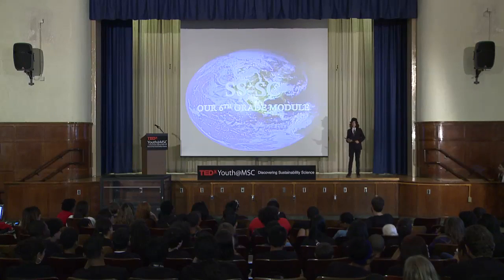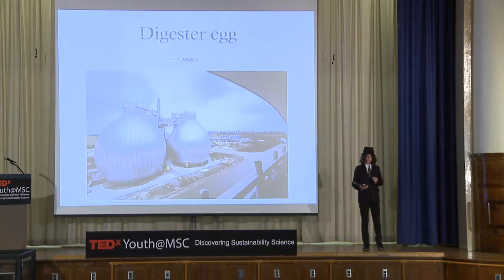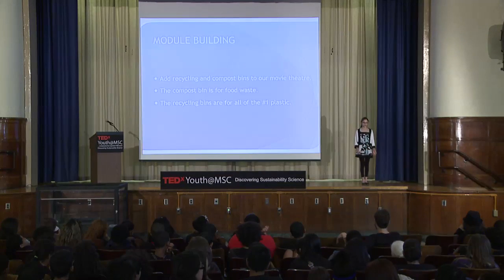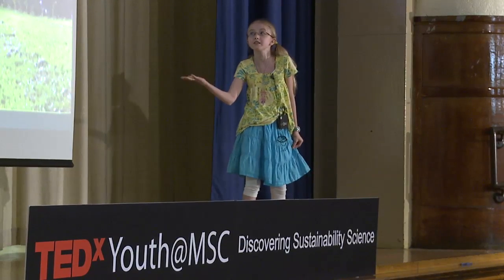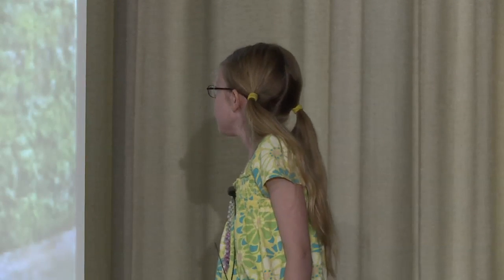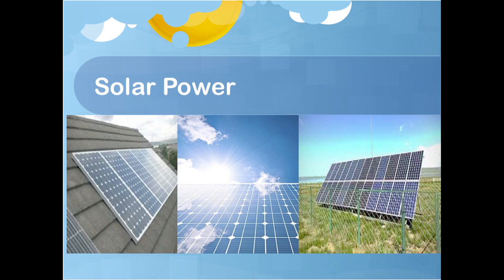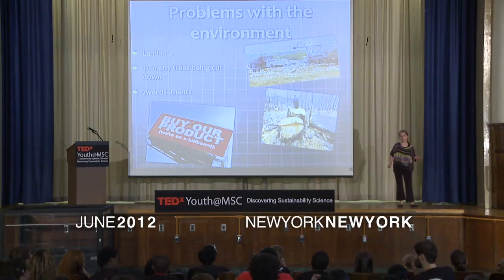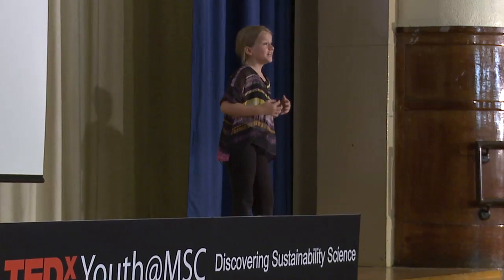Solutions for Sustainable Cities: Calvin, Isabelle, Ned, Mila, Sophia & Elizabeth at TEDxYouth@MSC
6th grade students at New York's Manhattan School for Children (PS 333) present their findings after a 10 week science module titled "Sustainable Cities, Sustainable Solutions". The students focused on topics like Urban Design, Building Materials, Water, Waste and Energy. They finished by designing and building prototypes of their own original sustainable buildings. Here students Calvin, Isabelle, Ned, Mila, Sophia and Elizabeth talk about what inspired them and how they plan to make a difference.